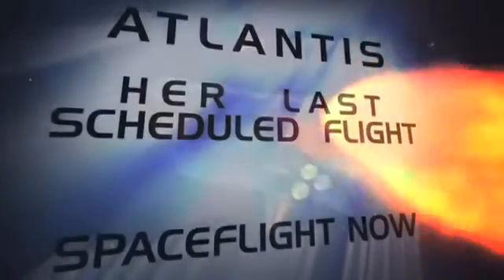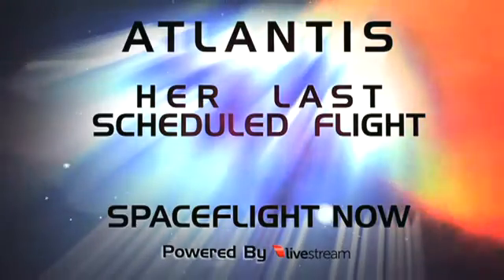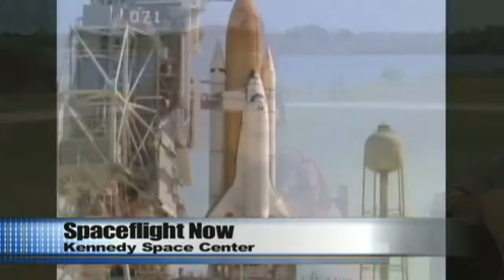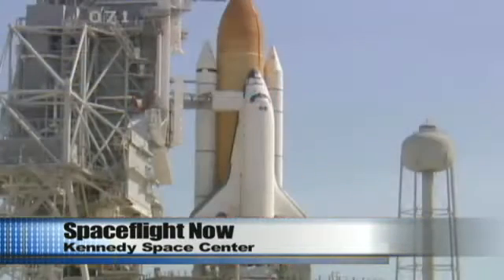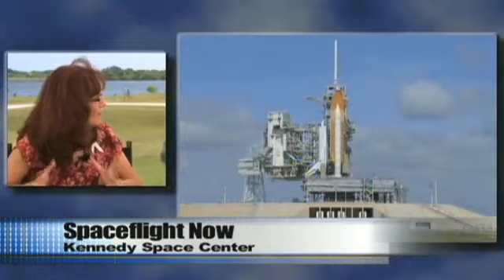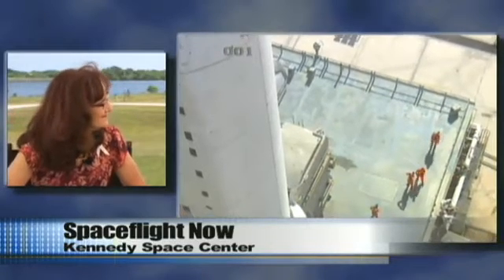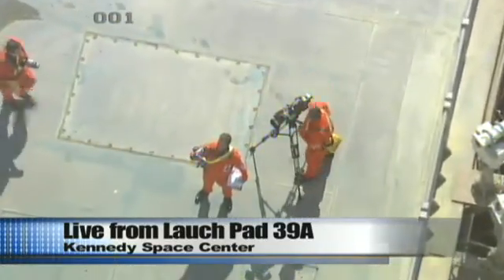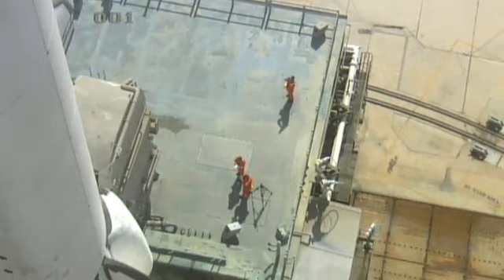Boeing during the last scheduled flight of Atlantis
The last scheduled launch of Atlantis.